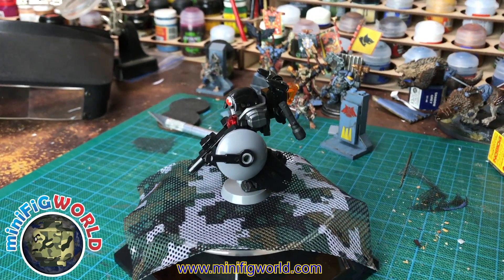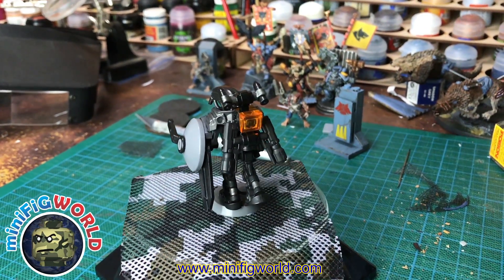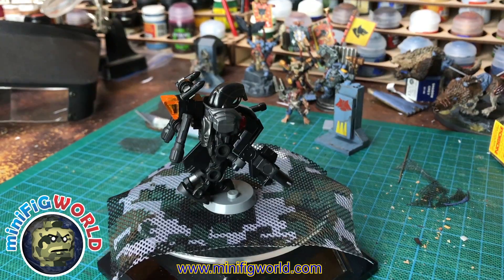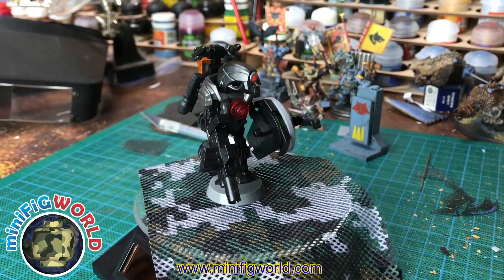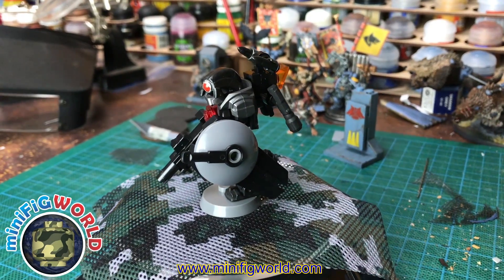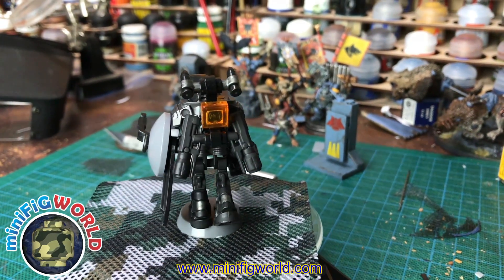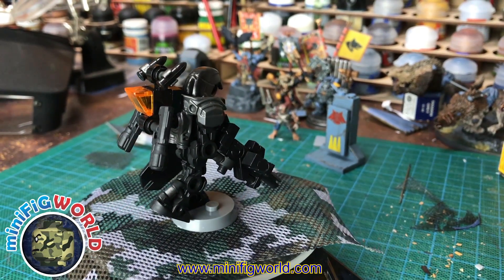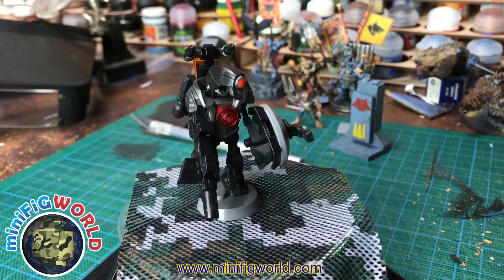Minifig World Workshop S1E9 - Infinity Droid Custom LEGO Minifigure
Minifig World Workshop Season 1 Episode 9 looks at the Infinity Droid Custom LEGO Minifigure.